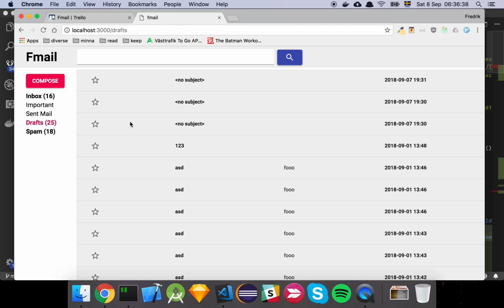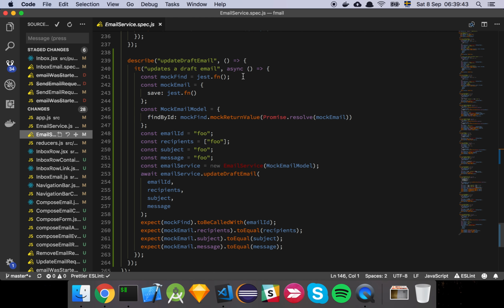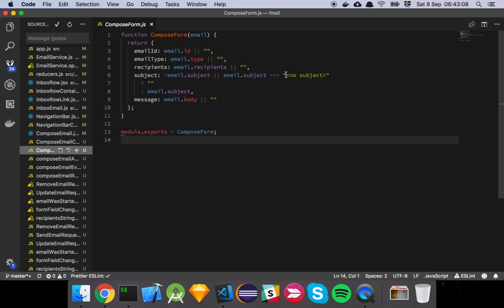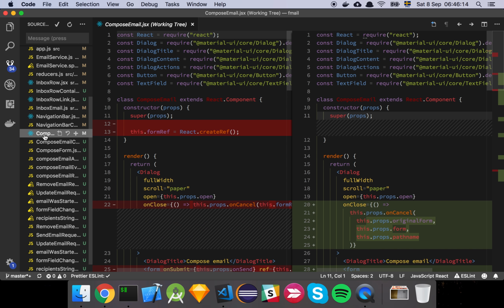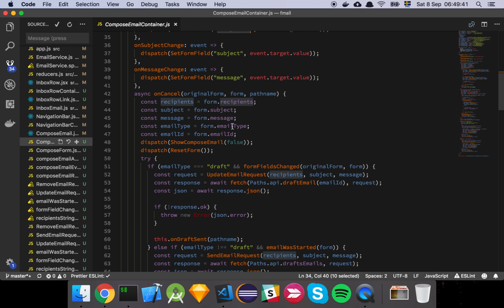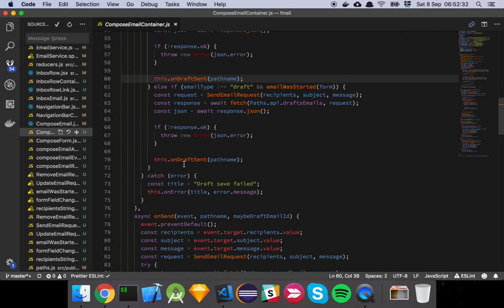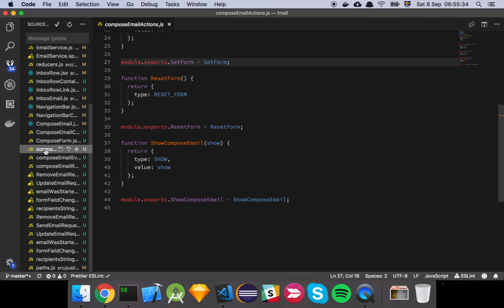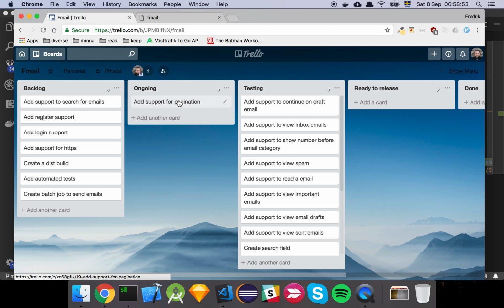Building a React application - Finish draft pt 22